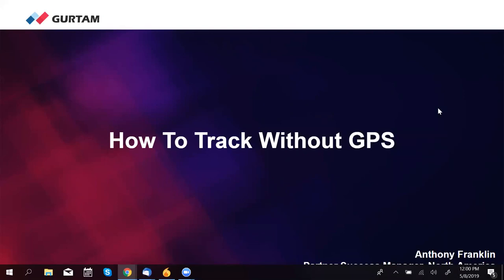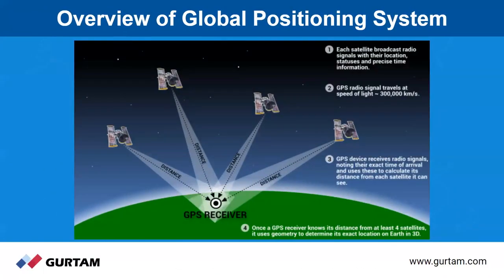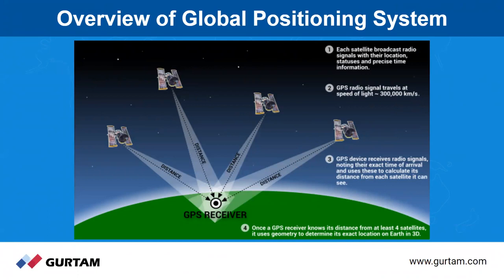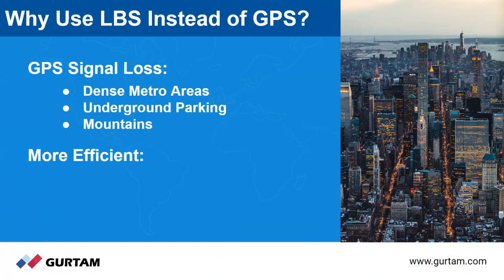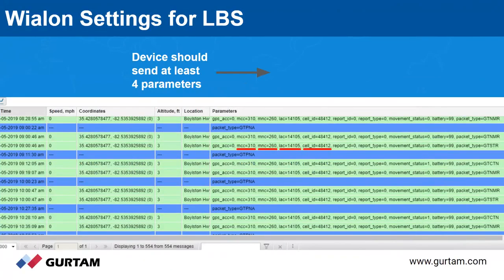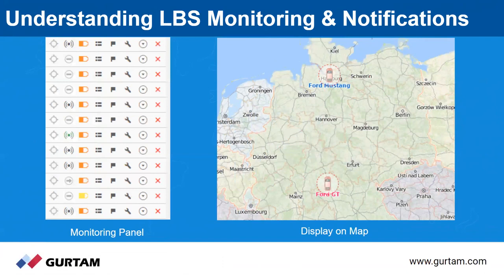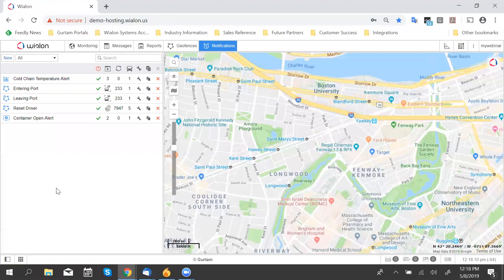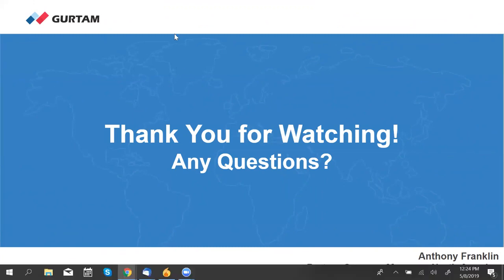How to Track Without GPS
Agenda:
No GPS, No Problem
Wialon Settings for LBS
Understanding LBS Monitoring & Notifications

Author: Anthony Franklin, Partner Success Manager